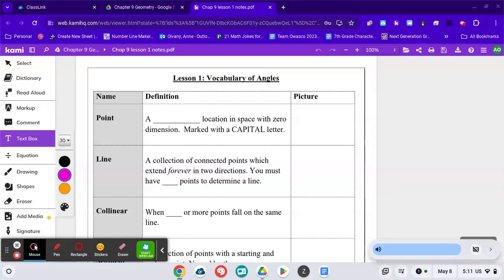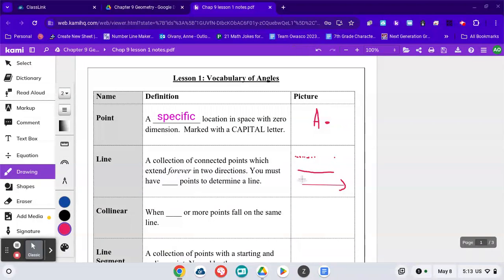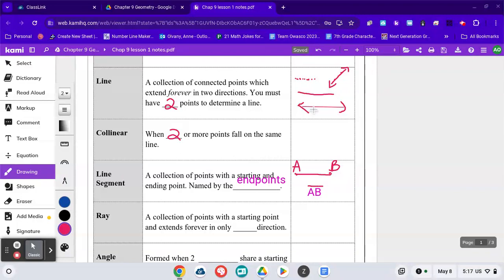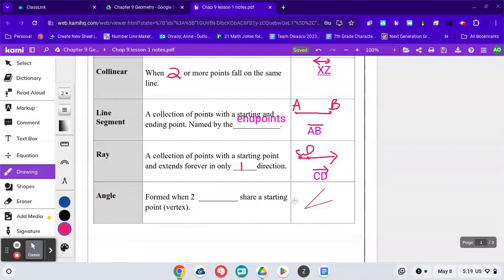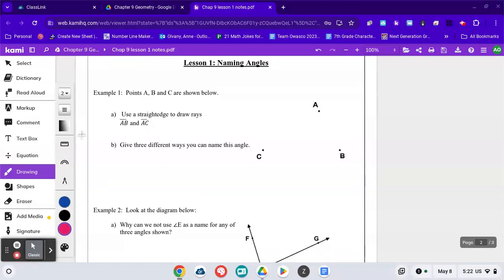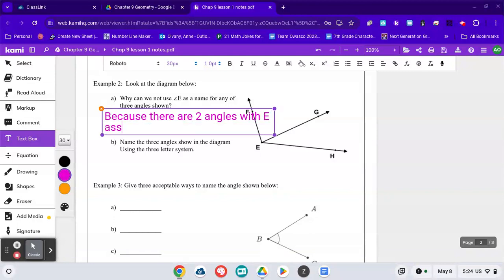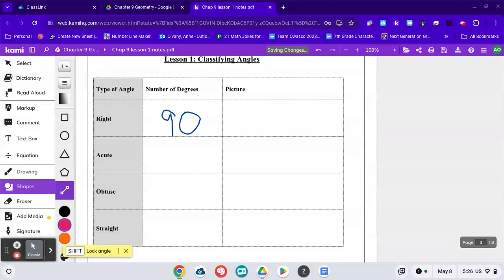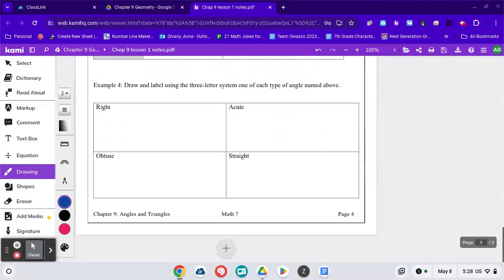Chapter 9 Lesson 1 Intro geometry and angles